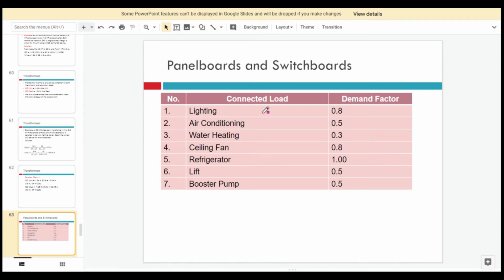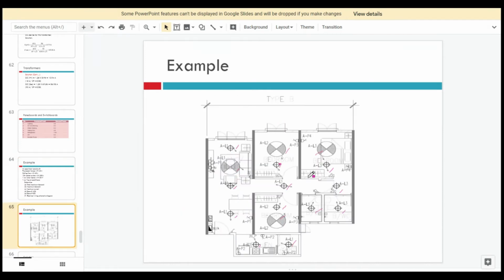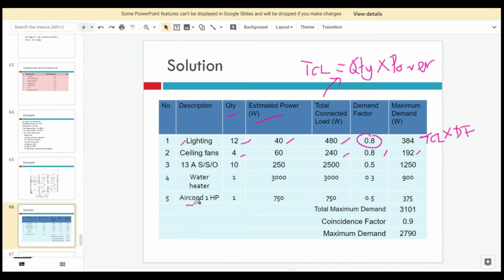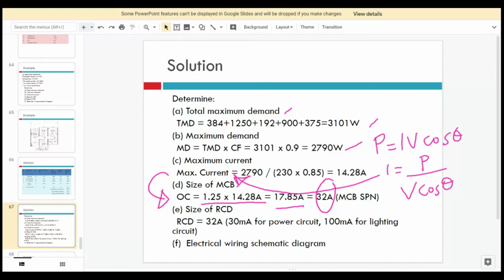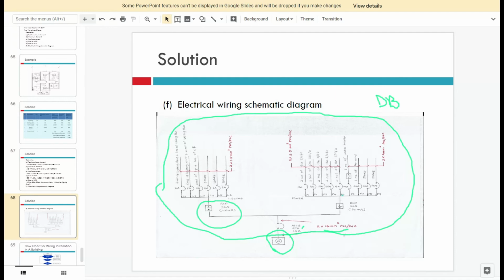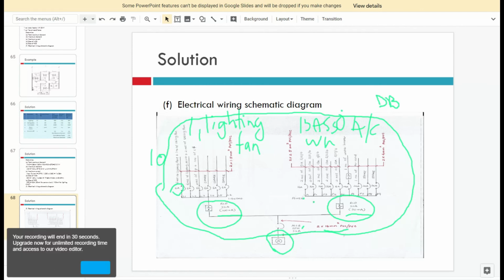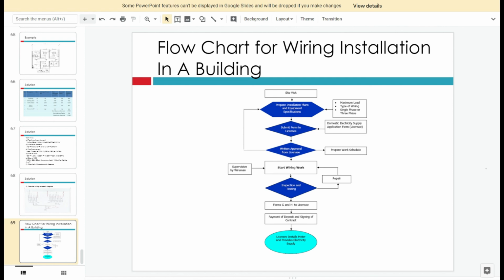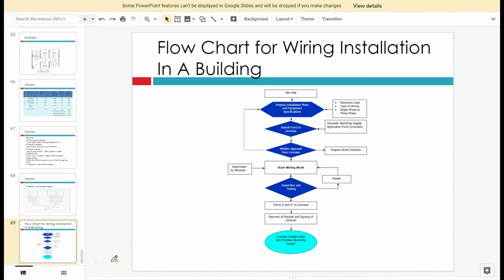Utilisation of Electrical Energy | Chapter 2 | Series 5 | Design of Building Electrical Systems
BEV 30803
Utilisation of Electrical Energy
Chapter 2: Design of Building Electrical Systems